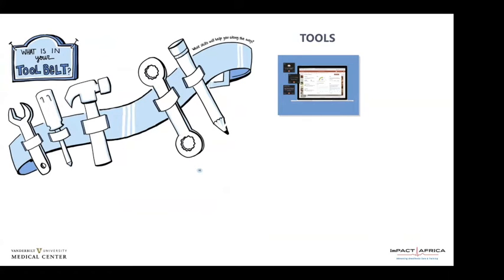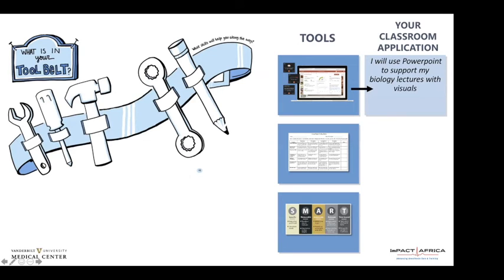Module 1: Your Teaching Toolbelt